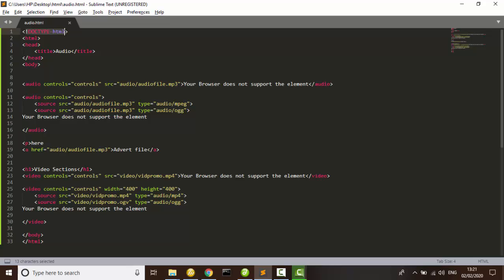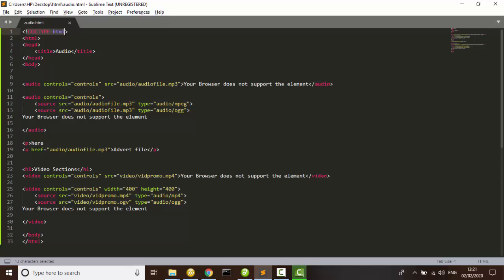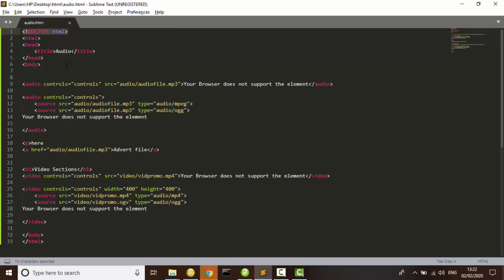DAY 7 C HTML Doctype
Html Doctype